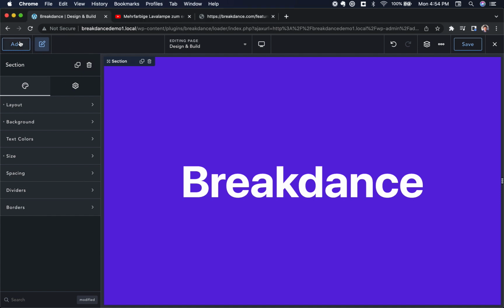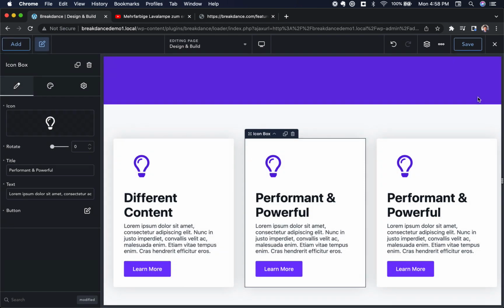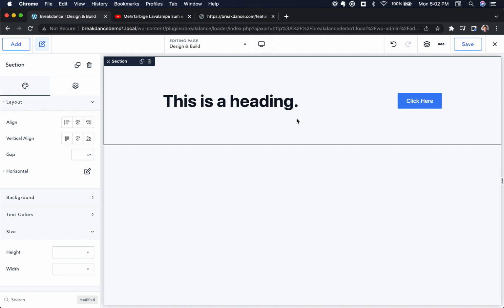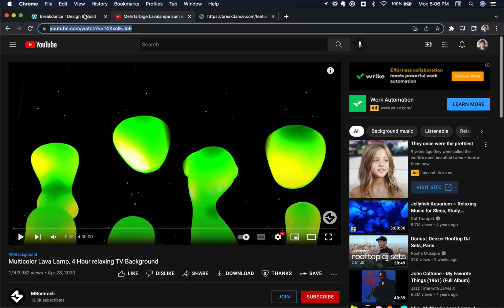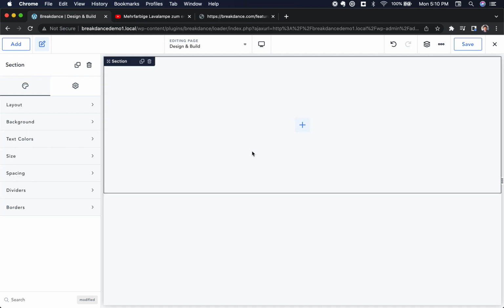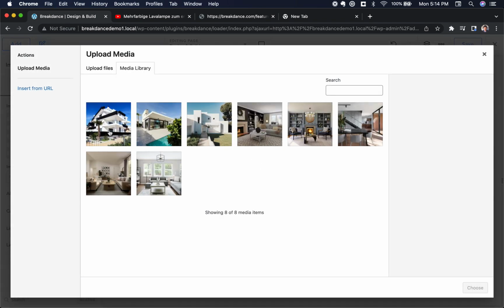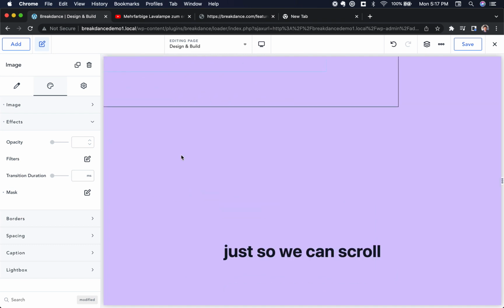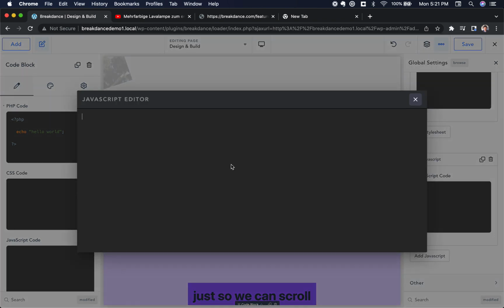Breakdance Alpha - Design & Build